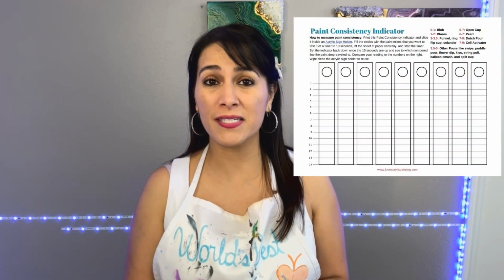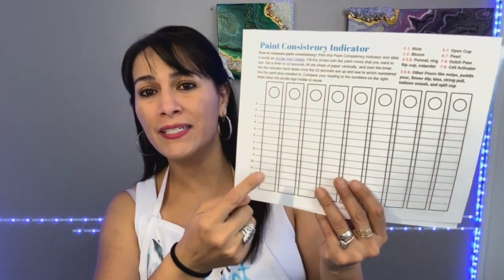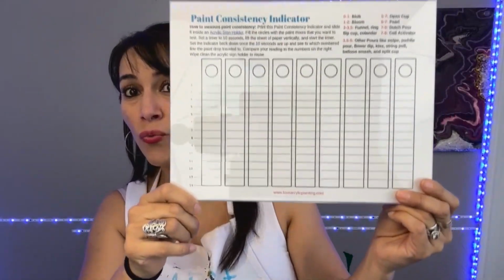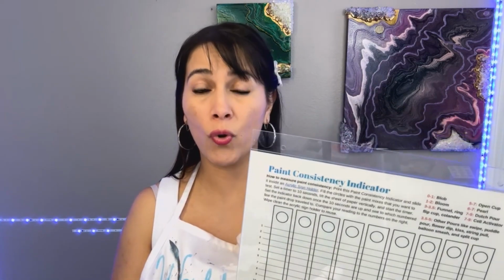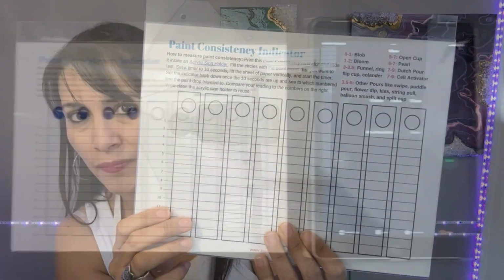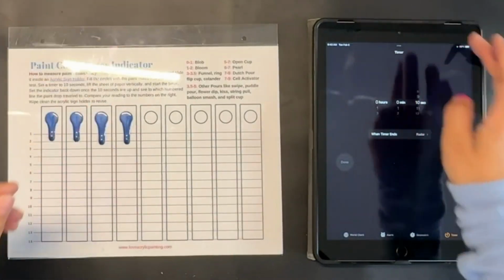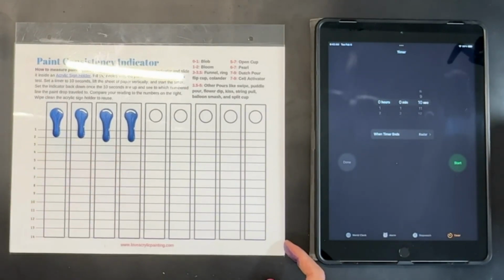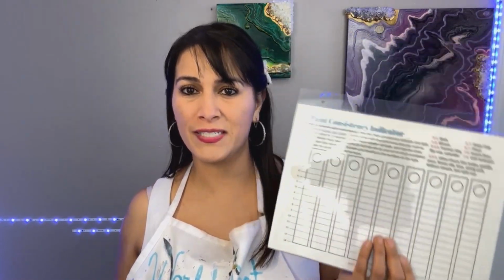BEST METHOD for Testing Paint Pouring Consistency!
Learn how to test & get the perfect paint consistency for your acrylic pours📌Download Your FREE Paint Consistency Indicator📌

Ways to work with Me:
⭐#1 BEST-SELLING COURSE: Check out the Secret Magic Cells Recipe course here: ➡︎

About Me:
Hi, I'm Loida. My mission it to help you travel into the realms of your imagination and immerse yourself into my magical world where you can leave your worries behind while you resin, craft, and paint. Embark on creative adventures with me! From fluid art to magical themed crafts... from whimsical mixed media projects to home decor... AND everything in between!

Let me help you unlock your own imagination!